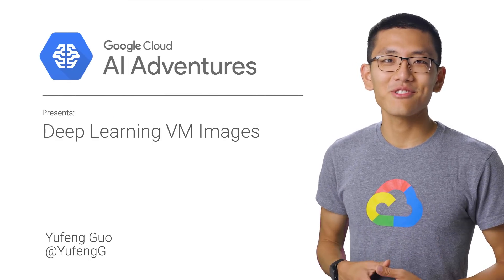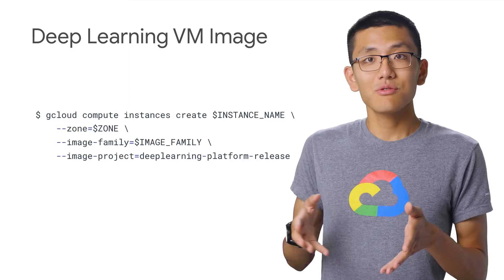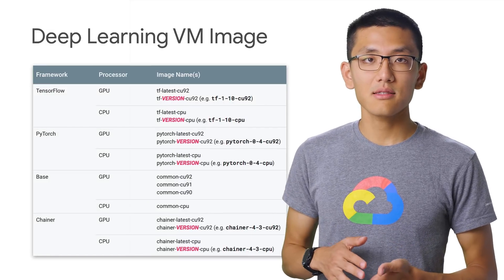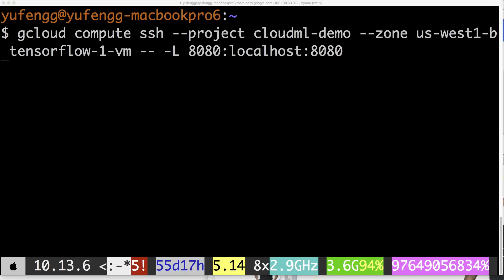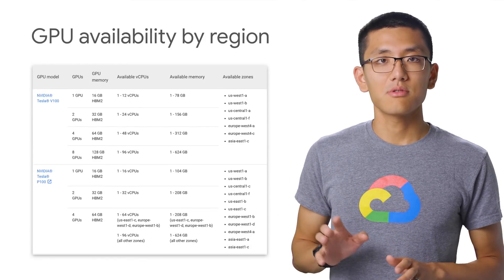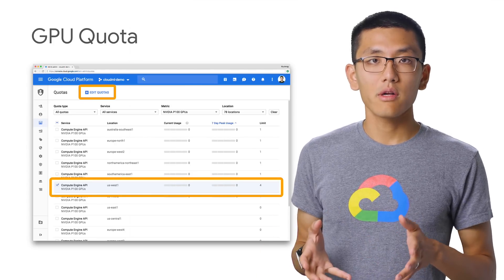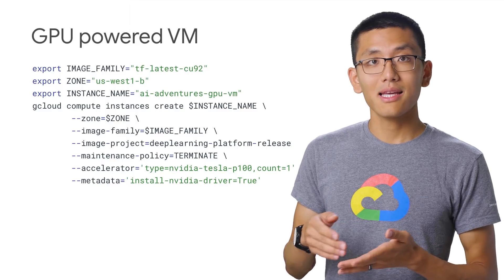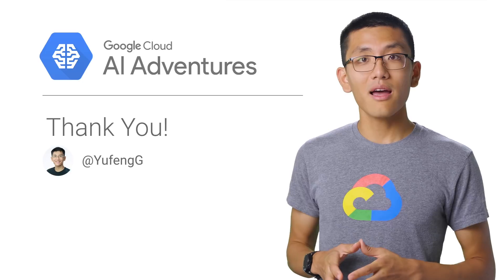Deep Learning VM Images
Imagine if you could avoid the headache of setting up new libraries, configuring them, and making sure they are all compatible. In this episode of AI Adventures, Yufeng shows you how to take advantage of deep learning VM images on Google Compute Engine to make setting up new environments a piece of cake.